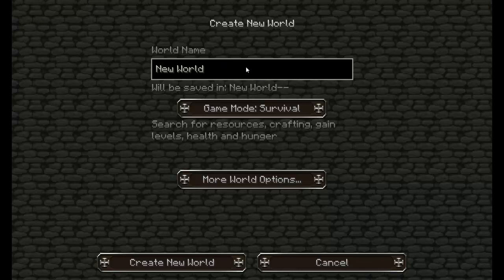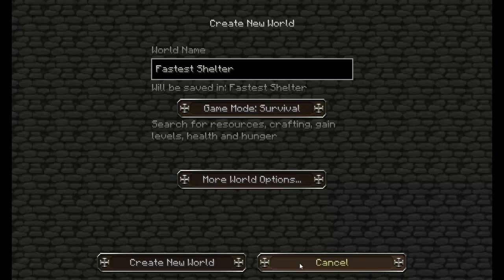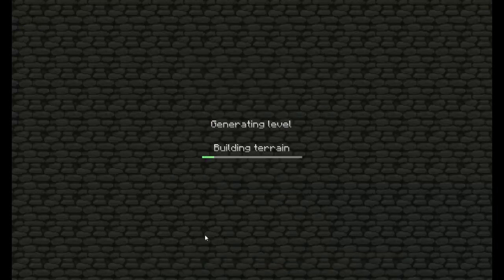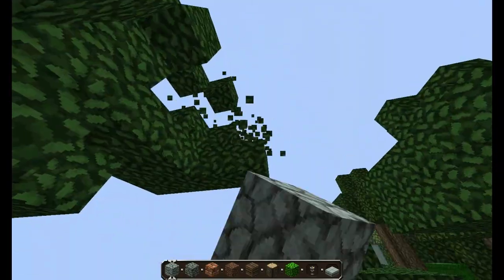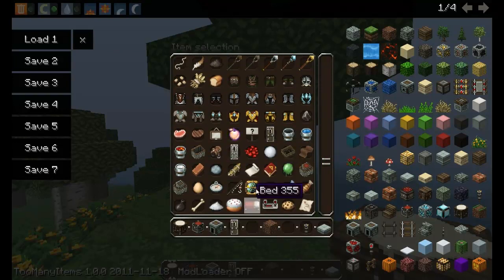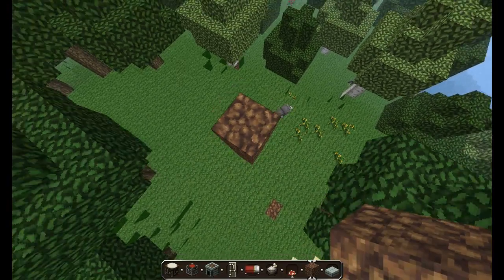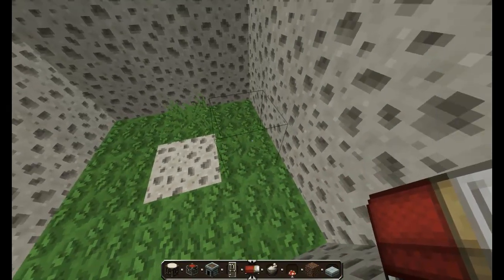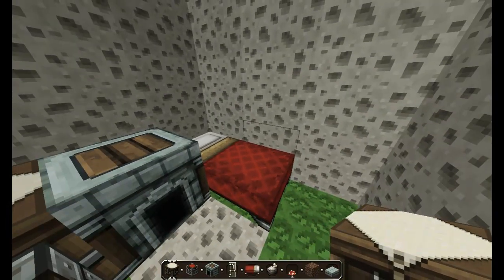Minecraft Self building house Fast shelter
How to build a ridiculously fast shelter!